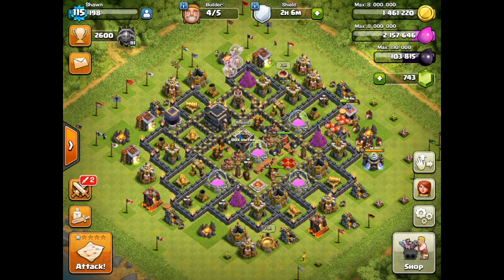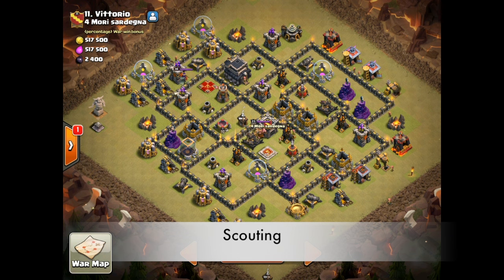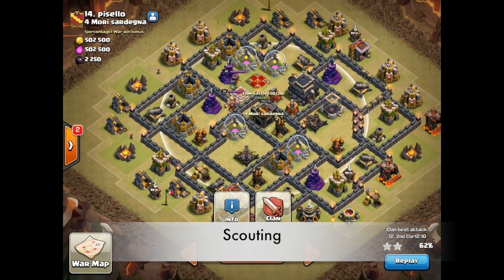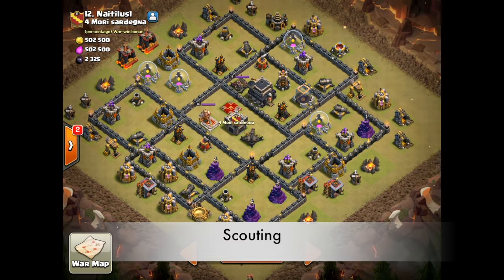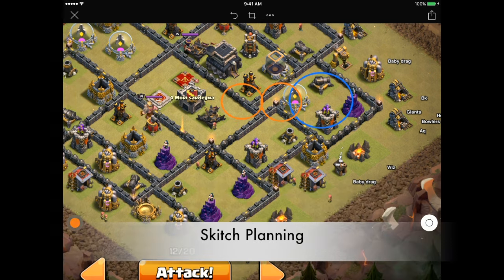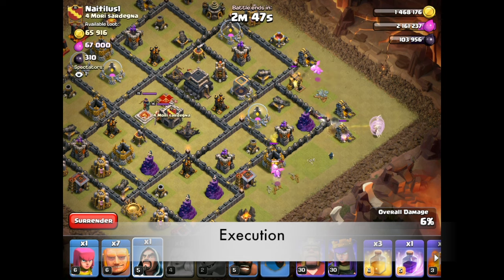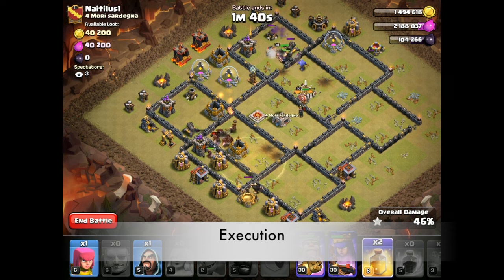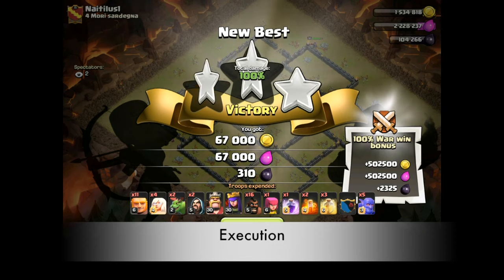How to Plan 3 Star Attacks in Clash of Clans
Hope you guys enjoy a video on how to plan a 3 star war attack.

Clash of Clans is a base building game that has the highest level of depth and strategy out there. Build your base to defend against armies of giants, wizards, dragons as well as dark troops such as hog riders, valkyries, and golems. Also level up your village barbarian king and queen to assist in your attacks, as well as to help defend your village. Wage epic clan wars against other players from around the world and try to 3 star their clan's bases to take home the win and the loot bonus that comes along with victory. Progress through town hall levels until you get to town hall 10 and can unleash the devastating power of the inferno towers upon your enemies. The best mobile game, period.